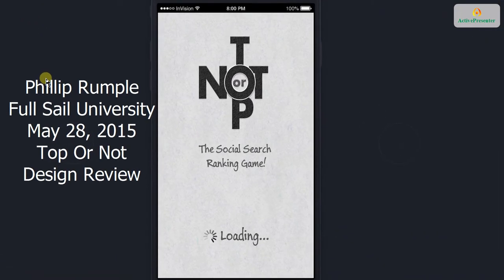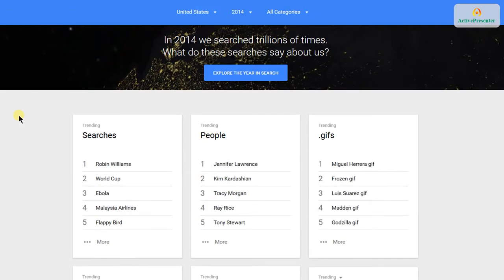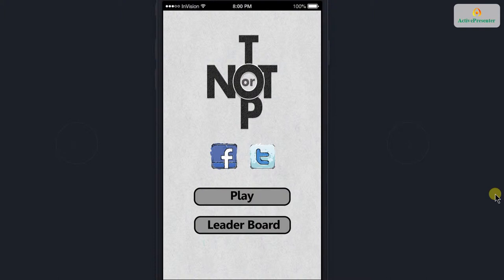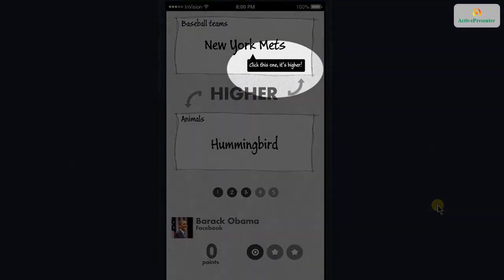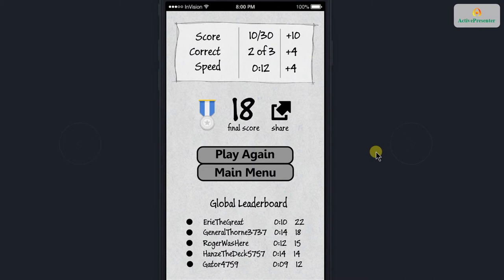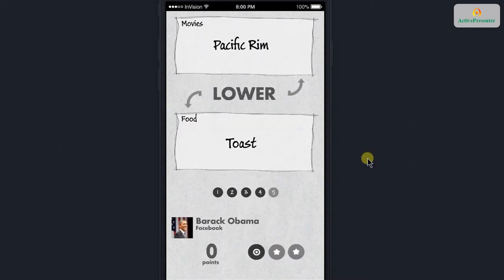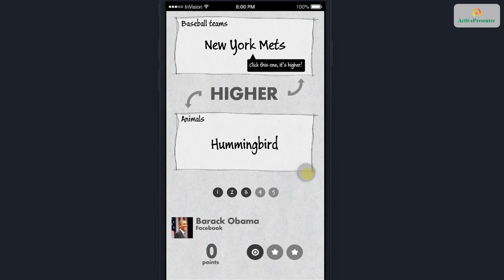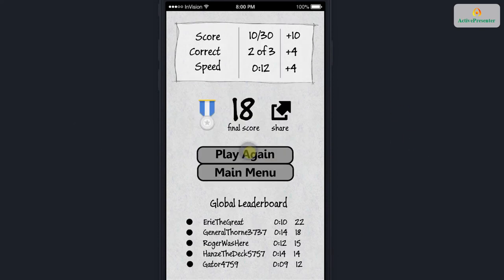Top or Not Game Design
FSO PMA 7 game design video.